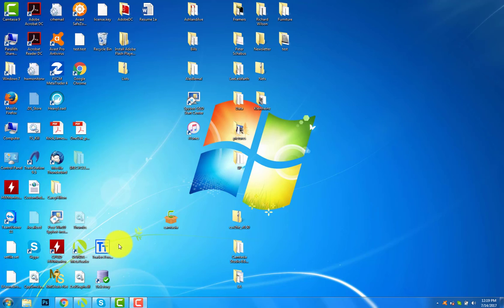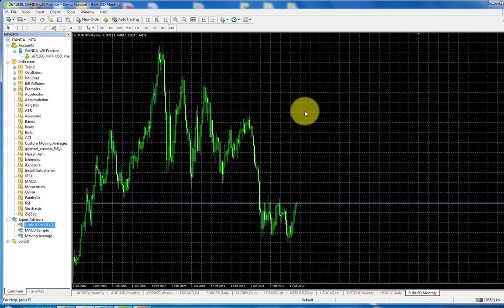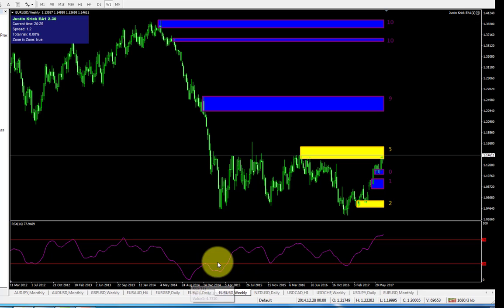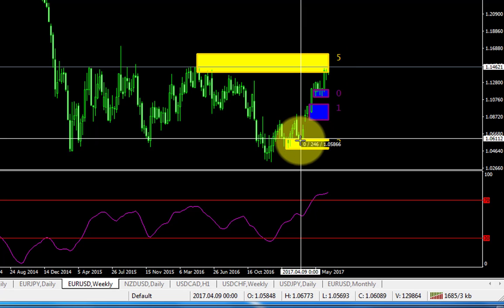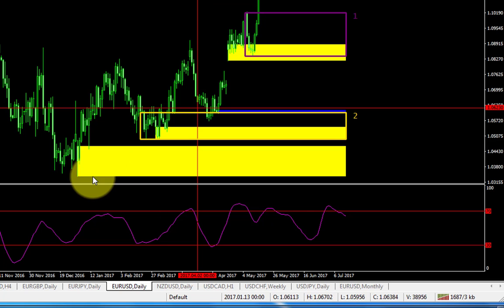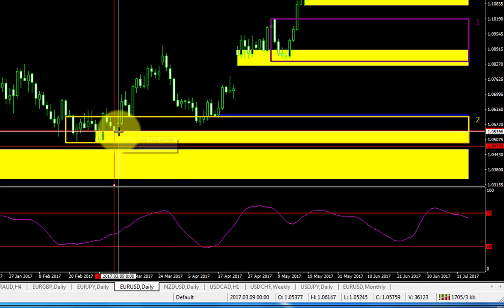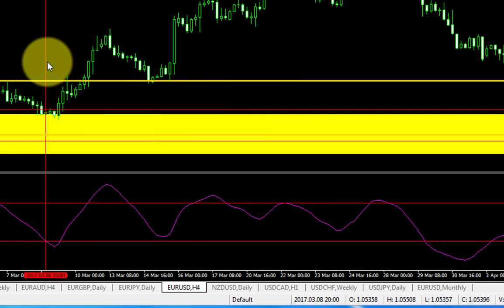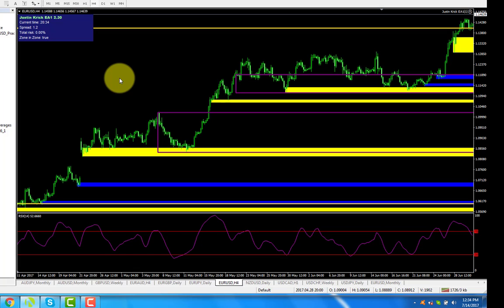2017 EURUSD Profits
By combining high-performance computing with machine learning and AI technologies, we have uncovered a completely novel adaptive algorithmic approach to financial modeling. We create robust and highly profitable models for a variety of futures, FX, equity, and cryptocurrency markets. The entire process, from idea generation to portfolio optimization, is algorithmic, minimizing human error and bias. Our strategies trade on a variety of major futures and equities markets across the globe, including CME, Eurex, ICE, ASX, HKFE, NYSE, and NASDAQ.

HOW WE ARE DIFFERENT

+ Low correlation to traditional investments (long only stocks-bonds)
+ Long-short approach produces profits in bull and bear markets
+ Real diversification across asset classes, industries, sectors, geographies, etc.
+ Short holding periods allow closing of most positions by the weekend, significantly reducing risk
+ Machine learning approach provides constant supply of new strategies
+ Utilization of variety of approaches (e.g. trend following, mean reversion, scalping, statistical arbitrage, etc.)

​ ​ WHAT CLIENTS RECEIVE ​

+ A fully disclosed algorithm or a portfolio of algorithms for their choice of asset(s)
+ Detailed statistics and historical simulation of the performance of the algorithm(s) as a proof-of-concept
+ One-on-one consulting to help with setup, optimization, maintenance, and execution of their algorithm(s) ​ ​

EXAMPLES OF CUSTOM SOLUTIONS

Our approach and experience allow us to design and implement trading systems for any market for which there is an abundance of high quality, clean data. Examples of custom solutions include: ​
+ Creation of a portfolio of trading systems based on a client-specified list of assets and directional biases: - Client case: develop a set of short-only strategies for VXX with fractional position sizing, a max drawdown limit of 20%, and a minimum return-to-drawdown ratio of 10
+ Substitution of traditional buy-and-hold investment programs with long-only trading systems: - Client case: instead of buying-and-holding SPY, trade SPY based on a specified set of rules, reducing drawdown from 55% to 11% and increasing CAGR to 15%
+ Creation of custom regime filters for clients who wish to be out of the markets during specific periods and/or regimes: - Client case: develop a market regime filter based on implied volatility of options that aims to predict significant increases in volatility in the eMini SP500 futures ​

--- We are MultiCharts Developers and EasyLanguage Specialists, with an extensive knowledge of R and Python.

--- Trading contains substantial risk and is not for every investor. An investor could potentially lose all or more than the initial investment. Risk capital is money that can be lost without jeopardizing one's financial security or lifestyle. Only risk capital should be used for trading and only those with sufficient risk capital should consider trading. Past performance is not necessarily indicative of future results.